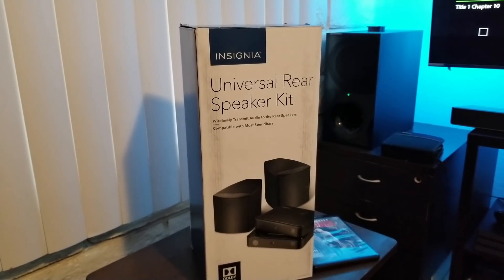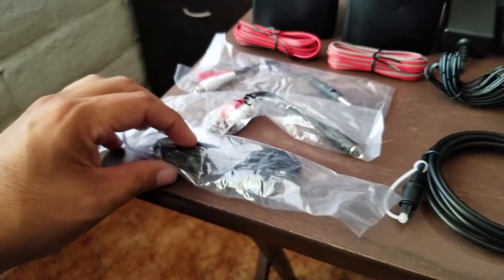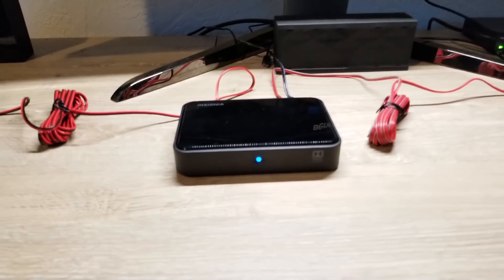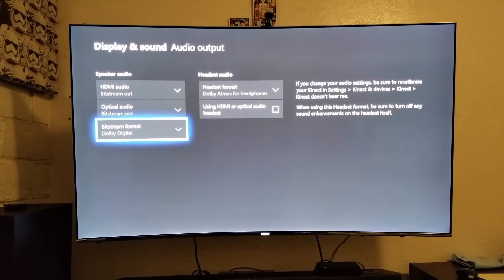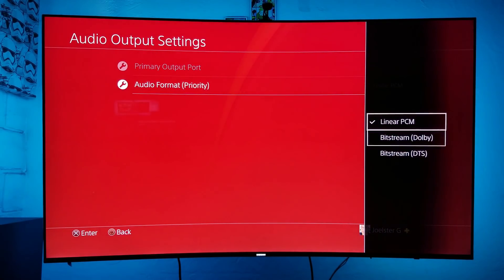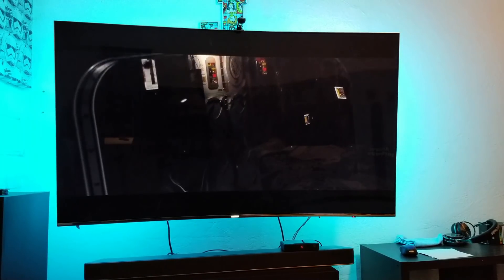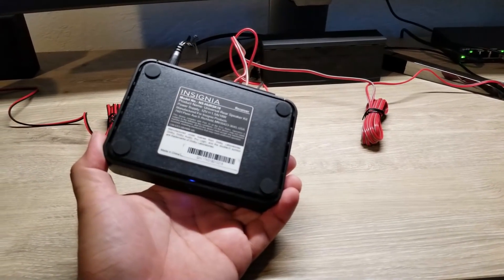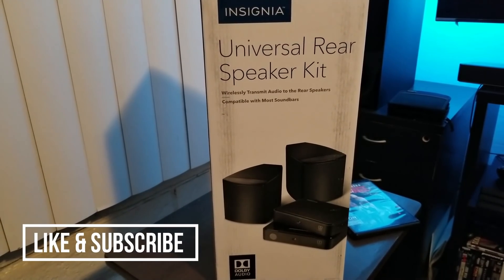Universal rear surround speakers for your soundbar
If you are looking to add rear surround speakers to your soundbar even if it doesn't support them, this speaker kit is for you, it is very easy to install, it is not that expensive and it adds rear surround sound when playing video games or watching movies, this is a small tutorial video on how to install them and how they work, I hope you enjoy it.

3% game keys:SKG4
10% software keys:SKJ4 For Windows 10 Pro